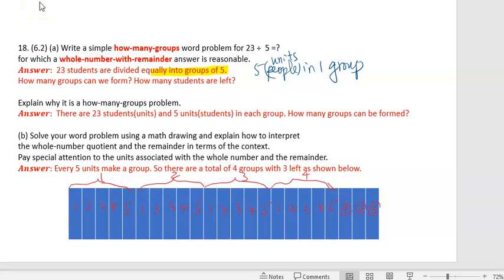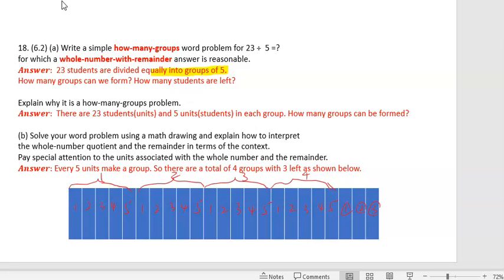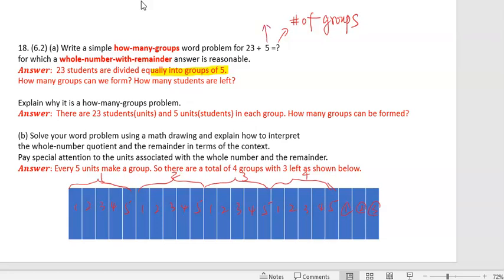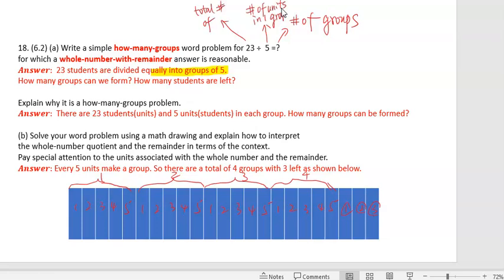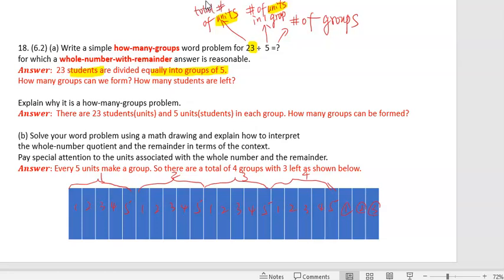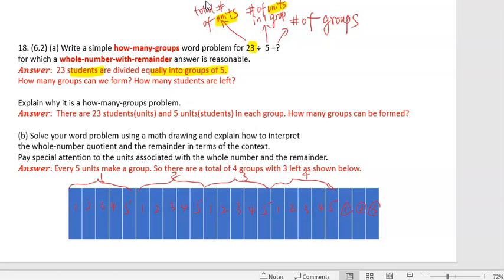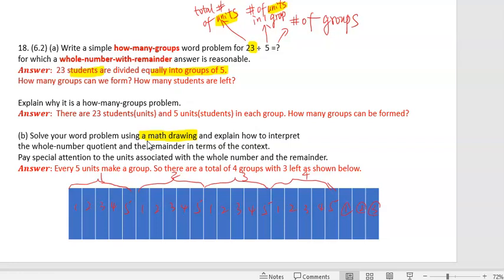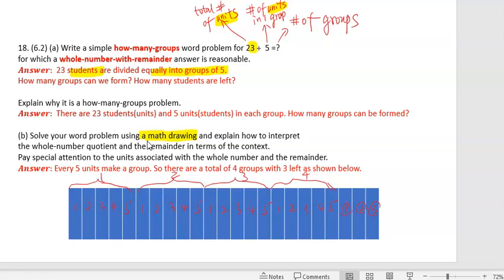6.2Whole# with Remainder